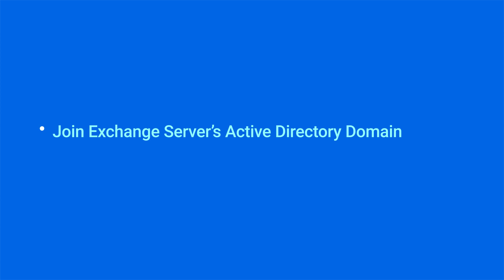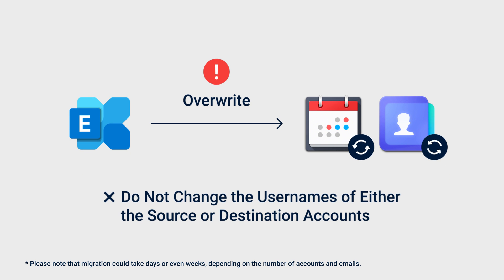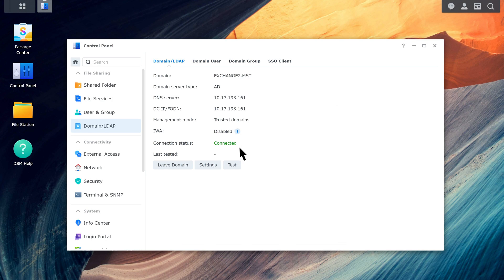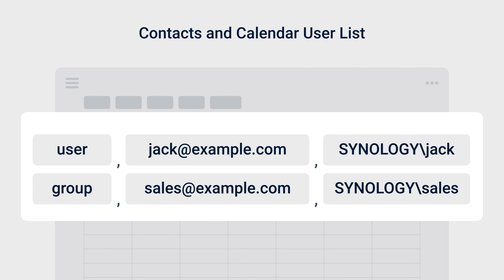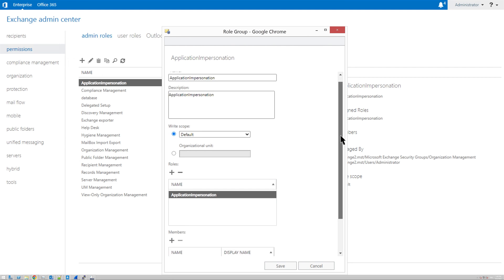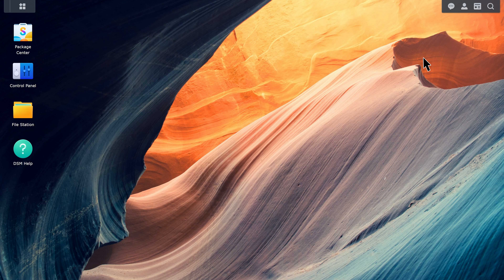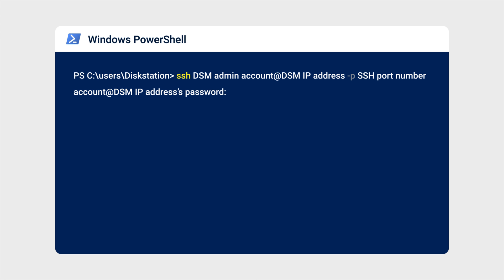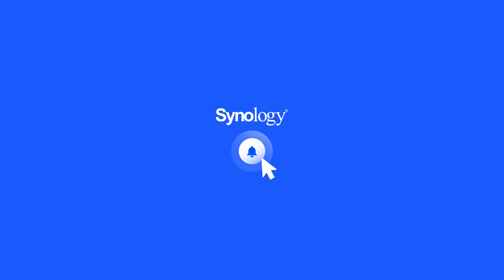How to Migrate Exchange Server Data to Synology Calendar and Contacts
This video shows you how to migrate calendars and contacts from Microsoft Exchange Server to Synology Calendar and Synology Contacts.

* The instructions provided in this video only apply to devices running DSM 7.0 and above.

0:00 Introduction
0:57 Join Exchange Server's AD domain
2:26 Prepare the User List
3:06 Assign Impersonation Role in Exchange Admin Center
3:50 Start the Migration Process

- Migrate your organization's data from Exchange Server to Synology MailPlus, Contacts, and Calendar
- How do I manage Microsoft Active Directory client services on a Synology NAS?
- How to import configurations and aliases from Exchange Server?